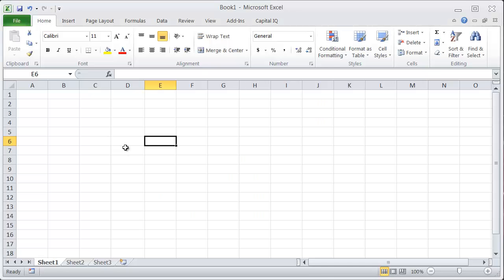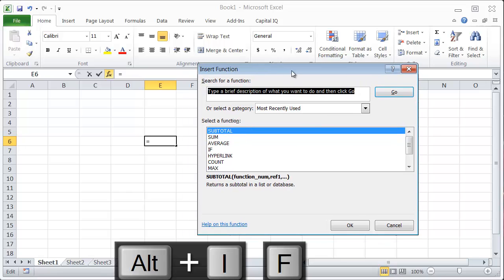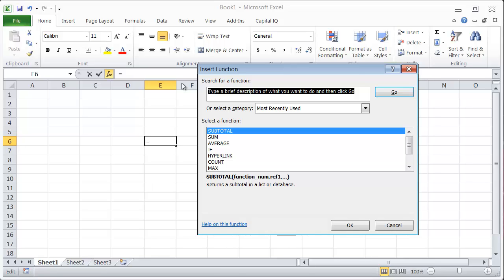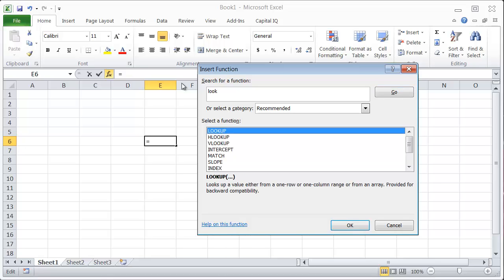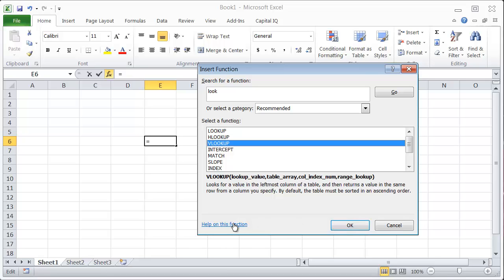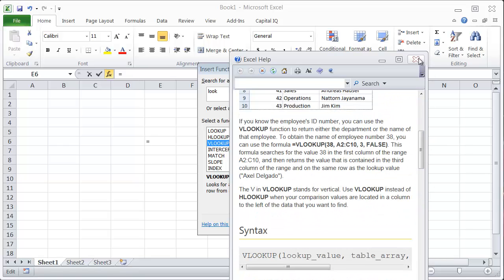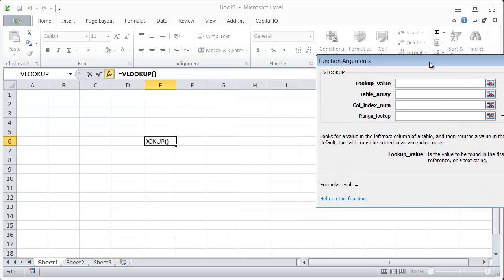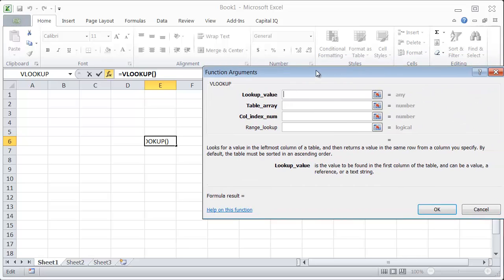Excel Shortcuts - Insert Function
Quick video tutorial on how to use excel shortcuts to Insert Function in excel, provided by Excel Café

Shortcut Keystrokes:
ALT + I, F